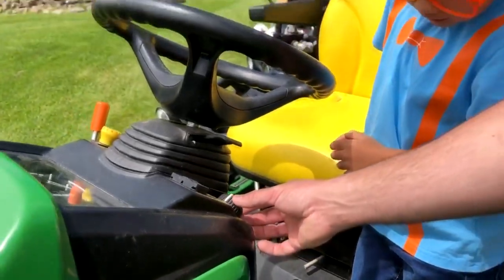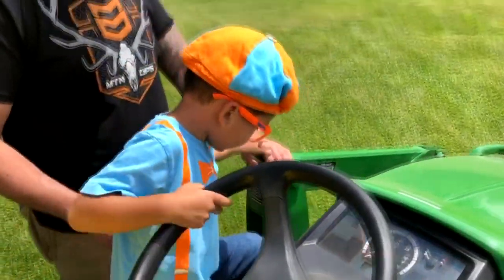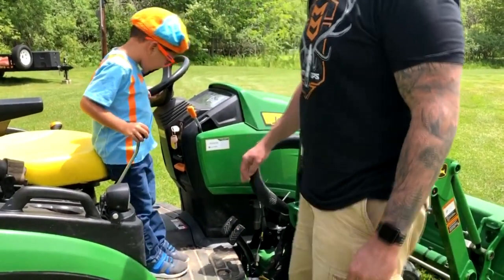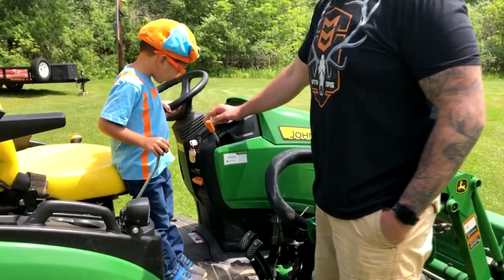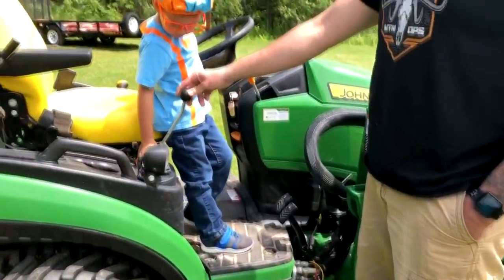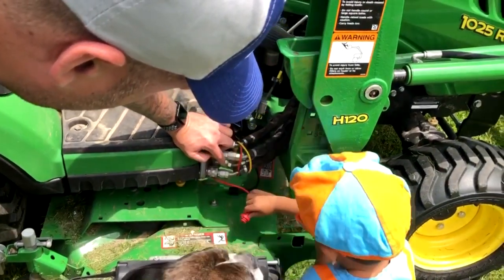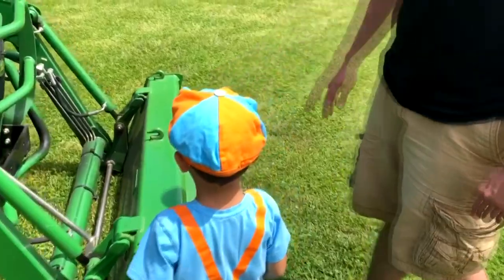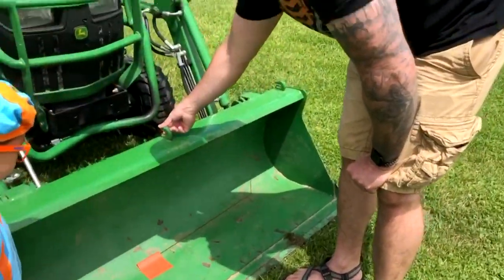John Deere 1025R sub compact tractor .Blippi's fan-William n his uncle Shawn learning/riding